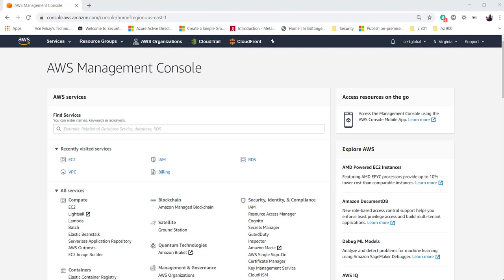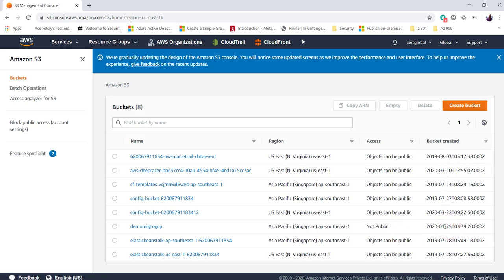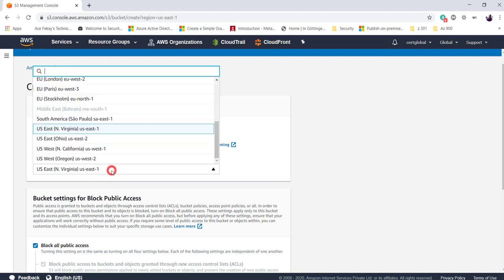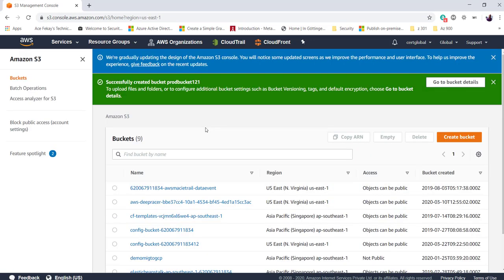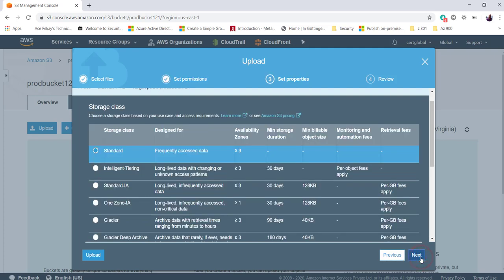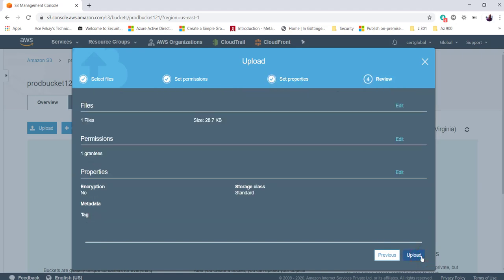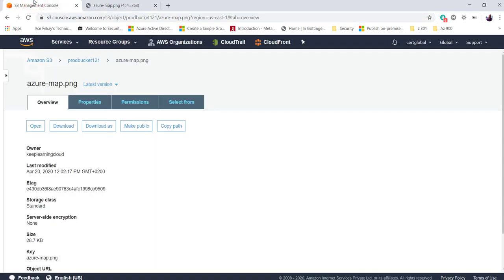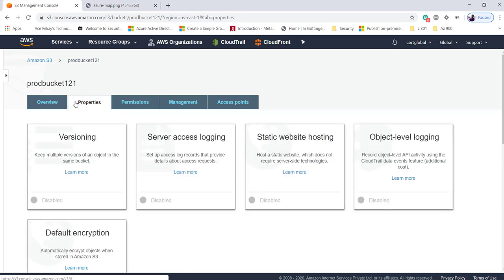44 Simple Storage Services S3 I | AWS Certified Cloud Practitioner Essentials Course | OXWON